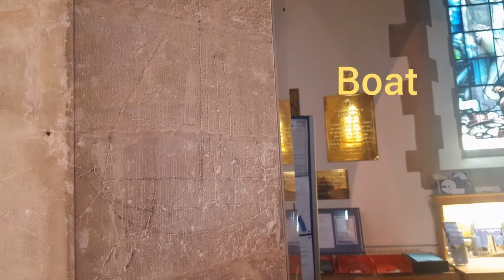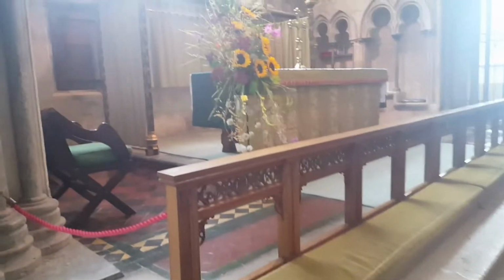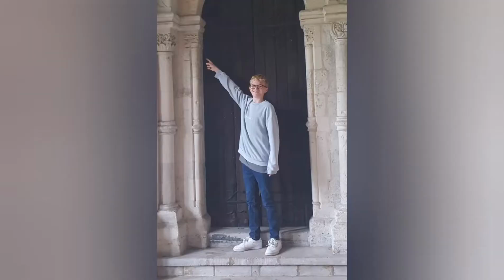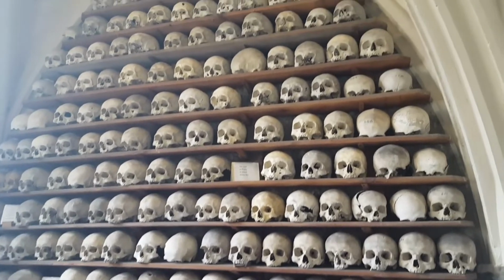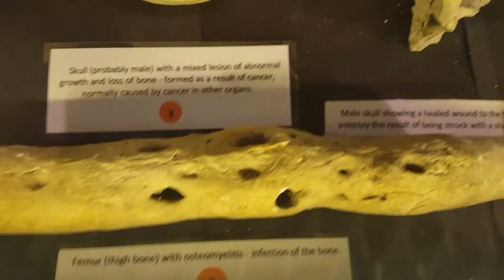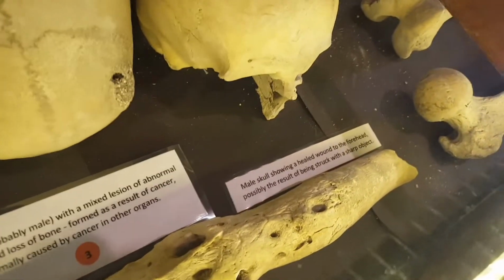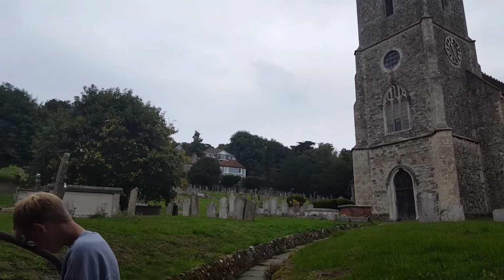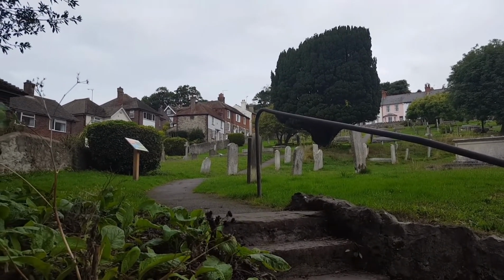Hythe Church and Ossuary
A look around st. Leonards church and Ossuary in Hythe Kent.